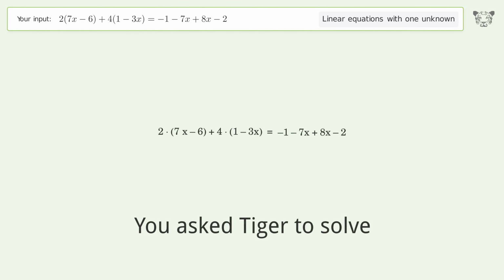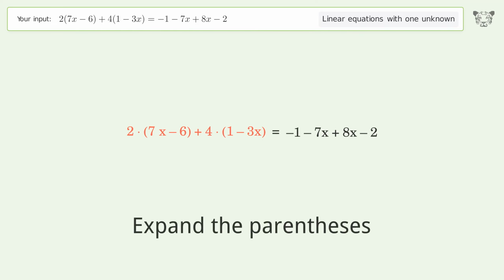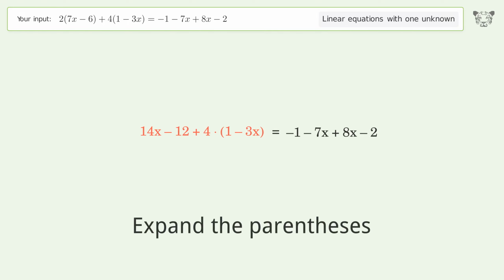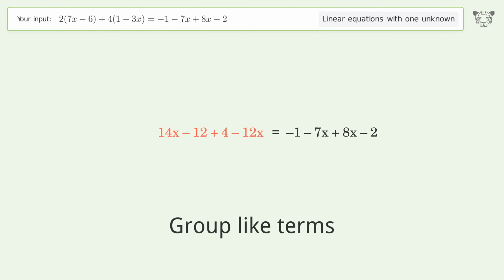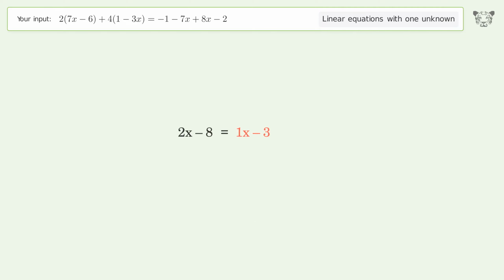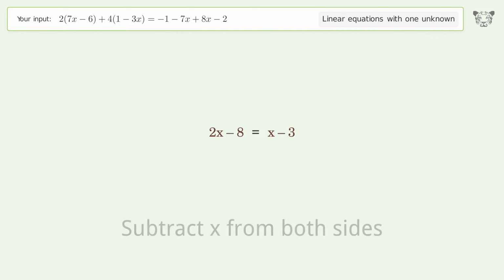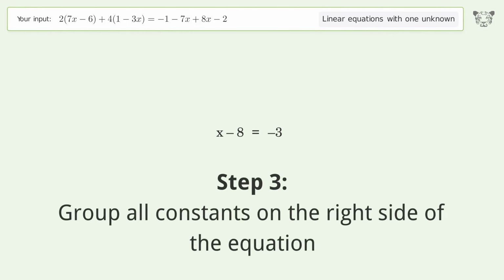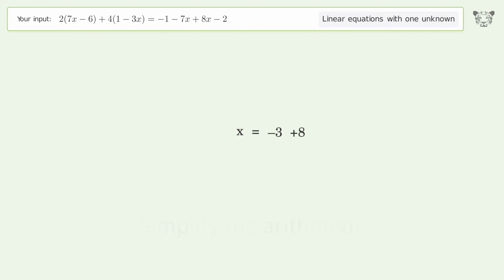Solve 2(7x-6)+4(1-3x)=-1-7x+8x-2: Linear Equation Video Solution | Tiger Algebra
Struggling with 2(7x-6)+4(1-3x)=-1-7x+8x-2? Watch our step-by-step video on Tiger Algebra to master this linear equation effortlessly.